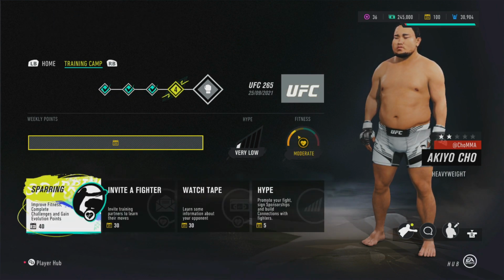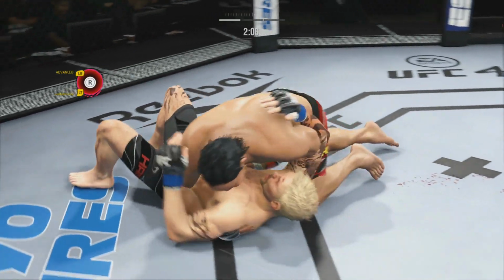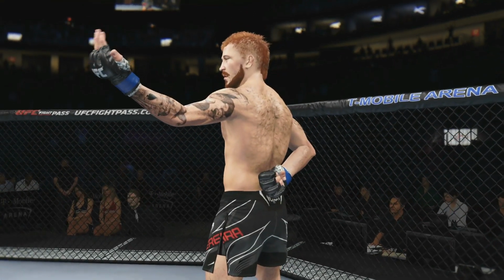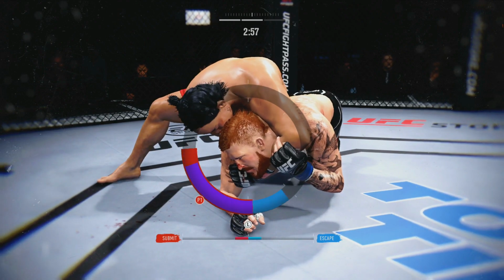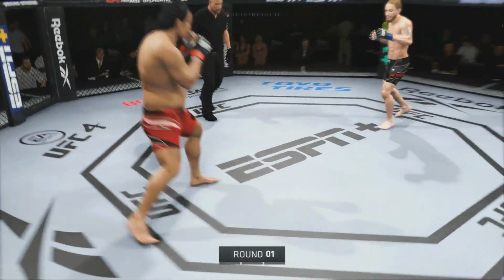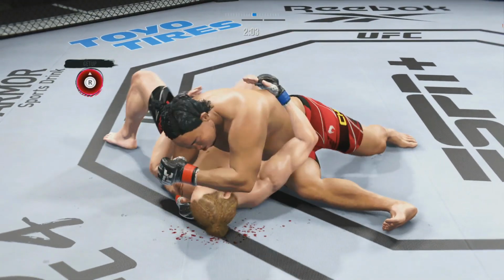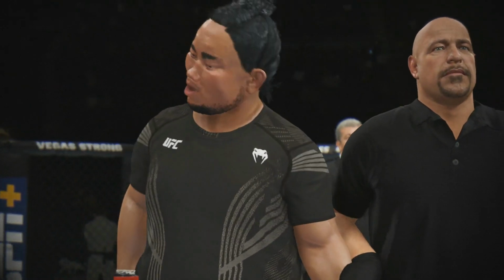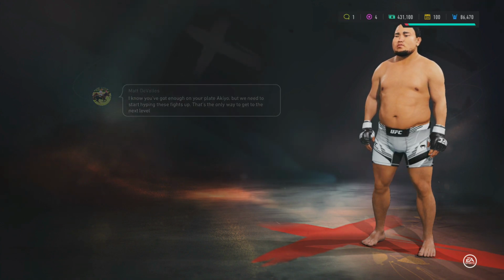UFC 4 Heavyweight Career Mode Walkthrough Part 2 - MAULING!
Hey there guys! Welcome to EA Sports UFC 4 My Career! this is the ninth fighter of many so please feel free to send your fighter suggestions down in the comments below! This series will contain a full career as we take our fighter from the amateurs to a UFC champion!

Your fighter will grow and improve based on the decisions you make in the gym and in the Octagon. Depending on your tendencies in training and in fights, your fighter will begin to become more proficient in the attack styles you use more often. So if you want to be a great striker, throw more combos. You can also interact with fans, fighters and promoters to shape your reputation and career. Call out opponents on social media, pick up some moves from sparring partners and shape your story. Will you be a hero or a villain?